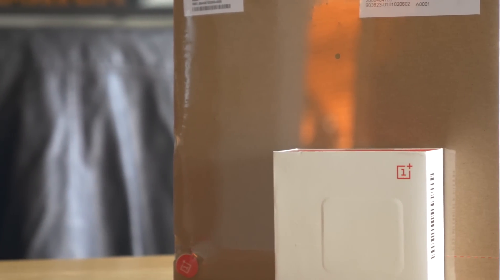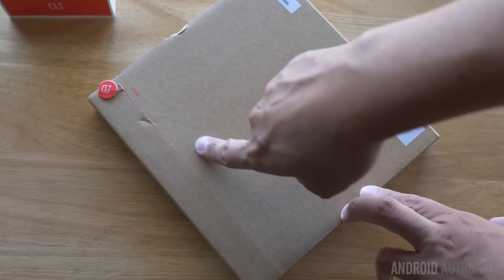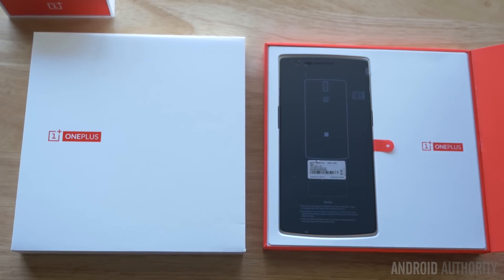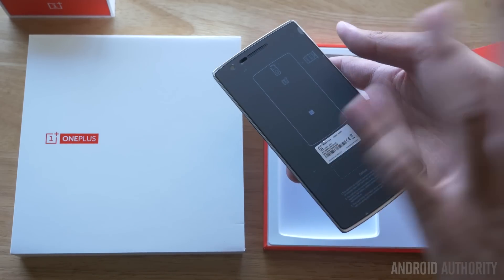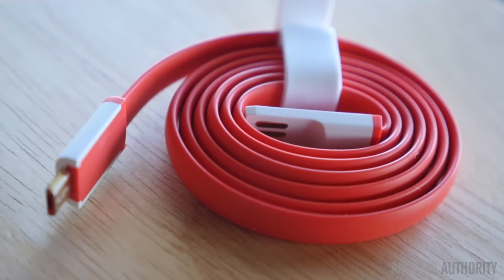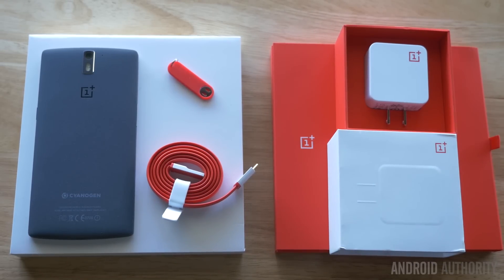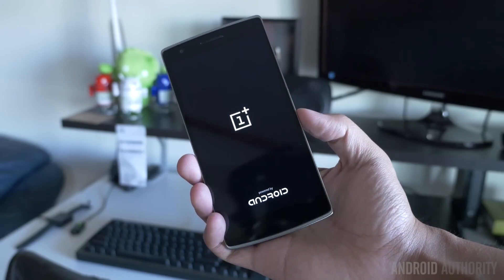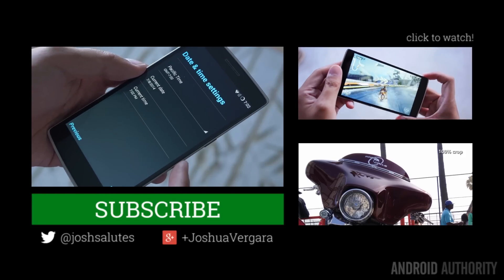OnePlus One Unboxing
Now that Josh has a personally bought OnePlus One, we can see what's in the box. This is the OnePlus One Unboxing.